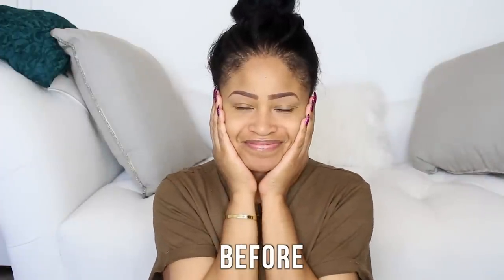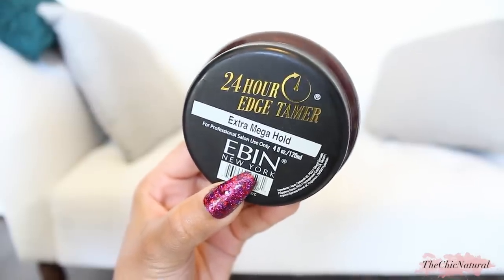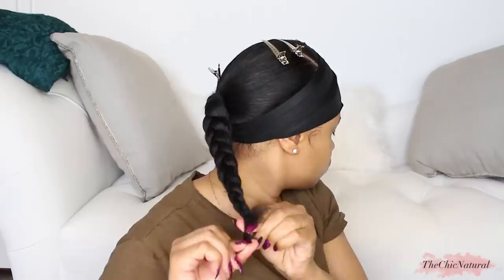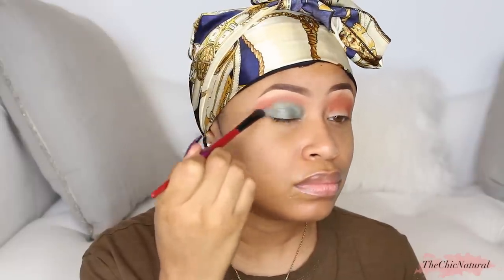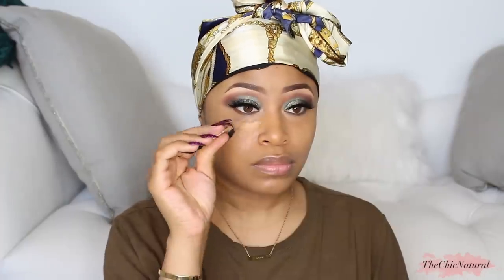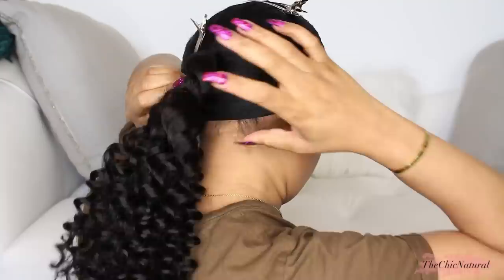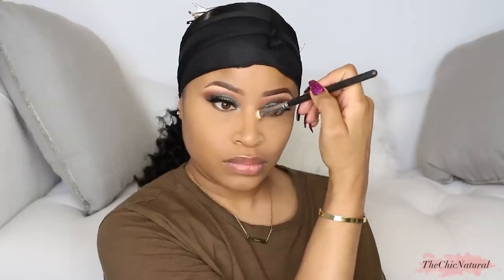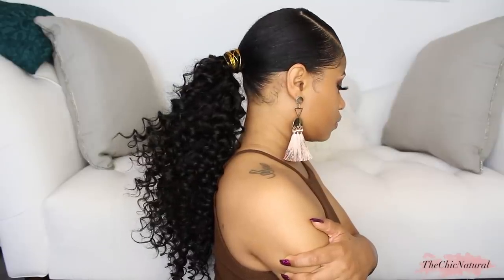FLY How-To! 🔥➟ Easy & Sleek Goddess Ponytail (no glue no sew!!) + Green Smokey Glam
PRODUCTS USED ⇣
Sensationnel Empire Deep Wave 14” (check local beauty supply store)
similar hair
EBIN 24 Hr Edge Tamer

EYES
mac studio finish concealer
nyx skin tone eyeshadow base
urban decay born to run palette
too faced nude beam glamour dust
elf liquid eyeliner
arison false lashes
too faced better than sex mascara

FACE
clinique iD moisturizer
smash box rose glitz shimmer drops
l.a. girl pro concealer
nars sheer glow foundation
ben nye banana powder
the balm bahama mama bronzer
anastasia sun dipped glow kit
makeup sponges

LIPS
covergirl paradise lost liquid lipstick
bobbi brown lychee baby crushed liquid lip